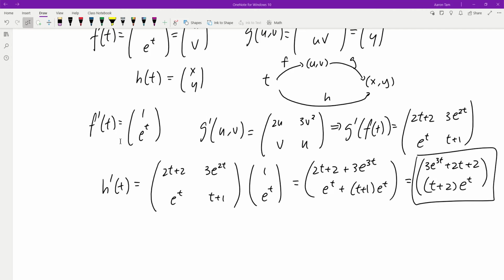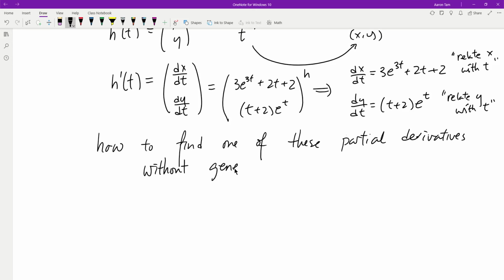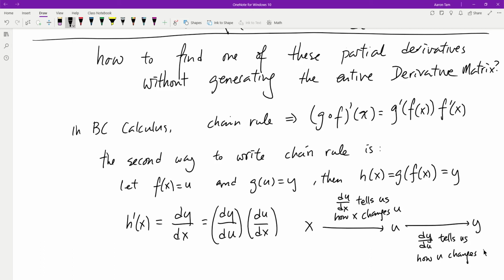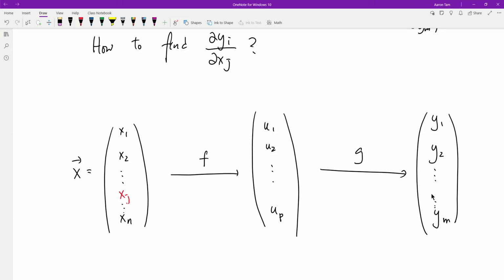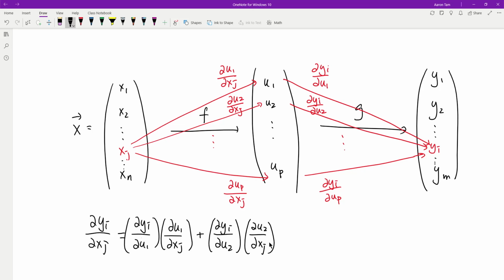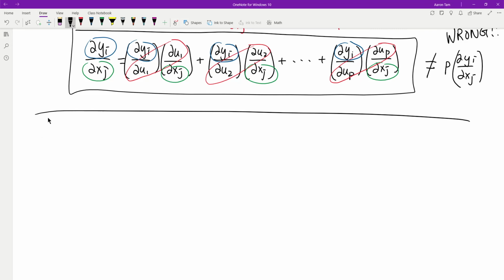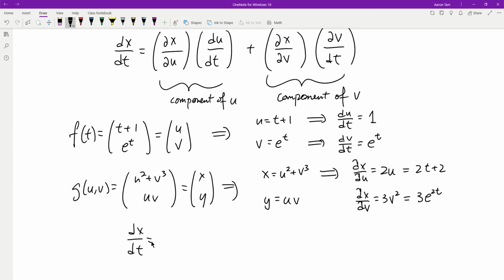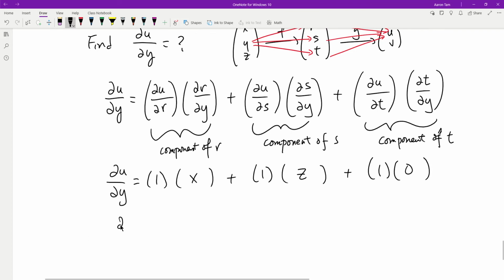MVC - 6.2 Chain Rule 02